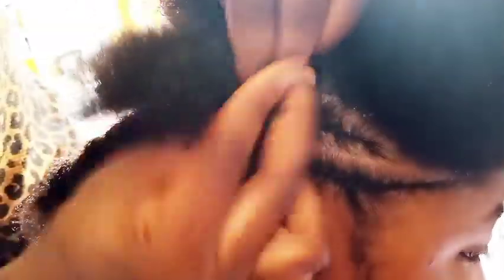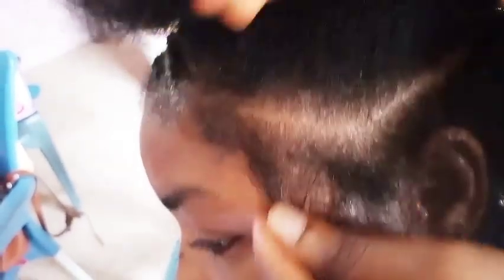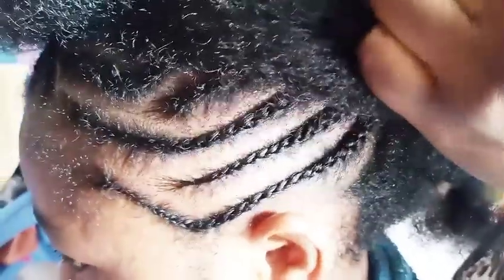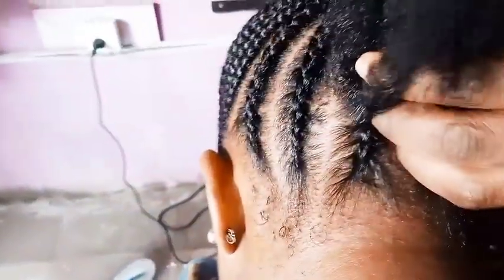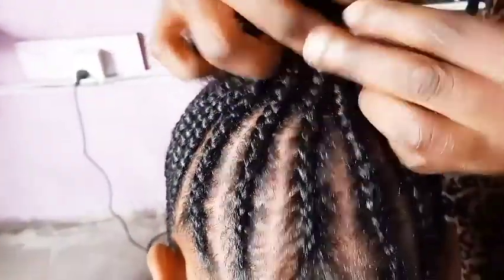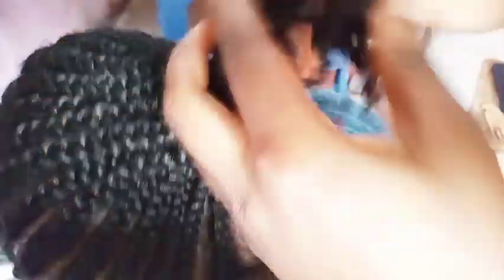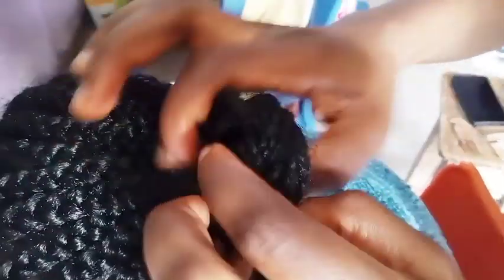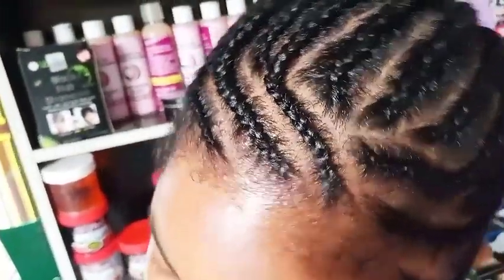How To Do! 7-7 Cornrow On Natural Hair/ Request Video/